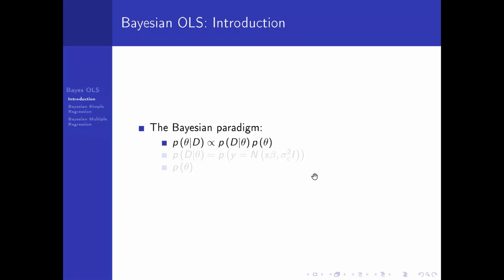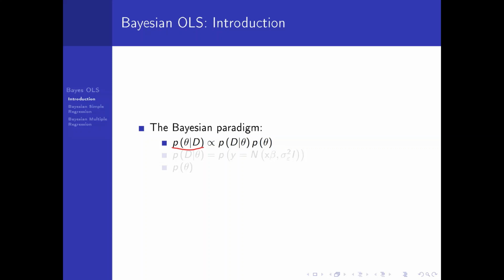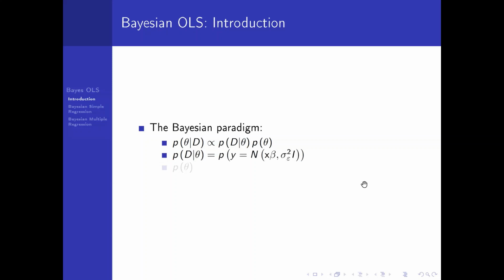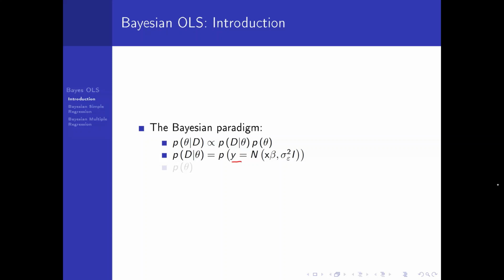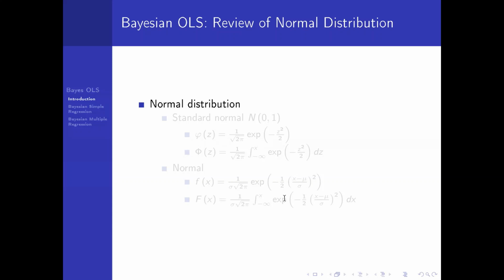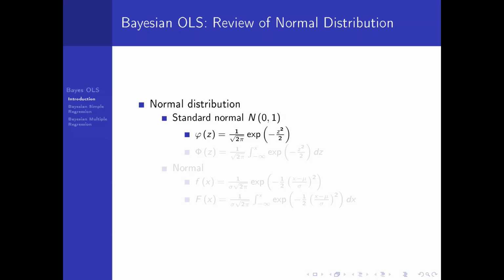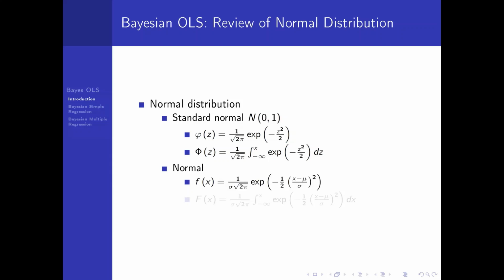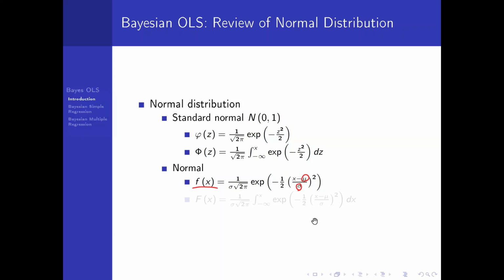Bayesian Statistics: Bayesian Linear Regression Normal Distribution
This video clip provides a brief review of normal distribution.